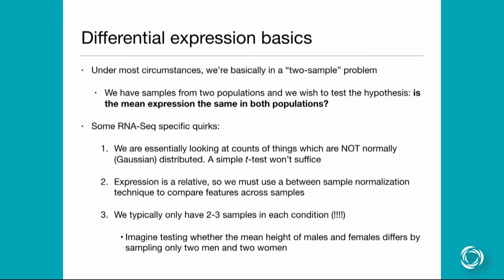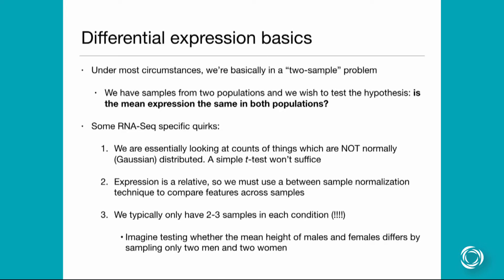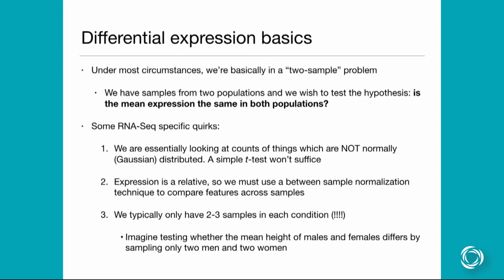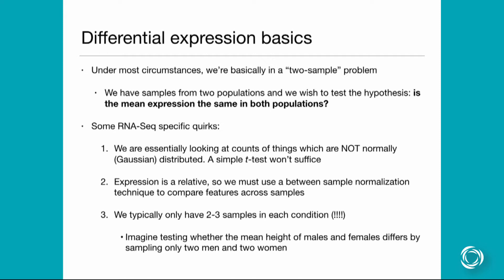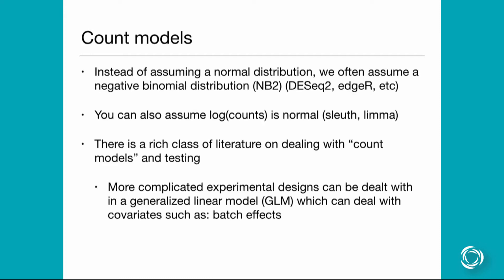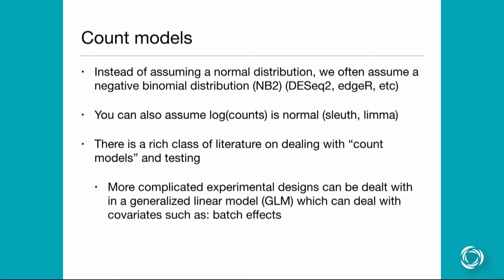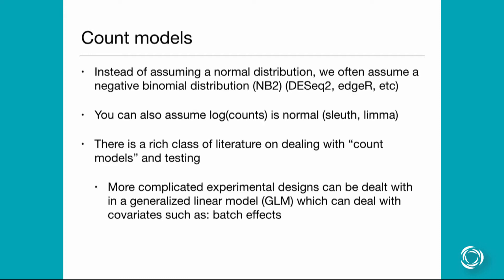RNA-Seq Methods and Algorithms (Part IV – Differential Expression) 2015 UC Davis Workshop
This is a recording of the iPlant RNA-Seq workshop presented at UC Davis in September 2015. Guest Instructor Harold Pimentel (UC Berkley) takes us through Kallisto and Sleuth new tools for working with RNA-Seq datasets. You can follow along with the tutorial conducted at the workshop by accessing the materials scroll to the Sep 22 Intermediate program on RNA-Seq. In iPlant Atmosphere you can use the virtual machine that has be setup along with the tools and test dataset. ; Workshop VMs for these tools is listed in the Atmosphere image catalogue. for more help.